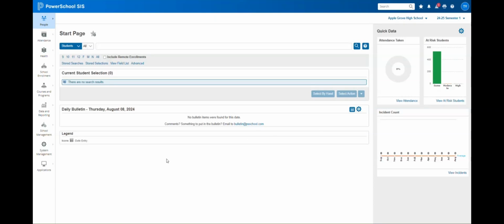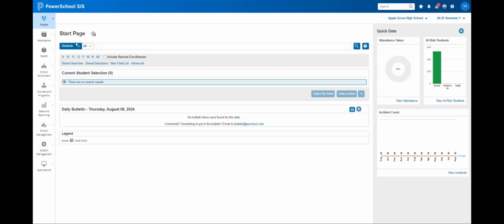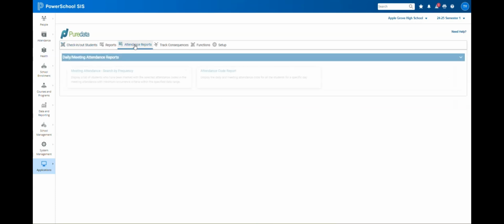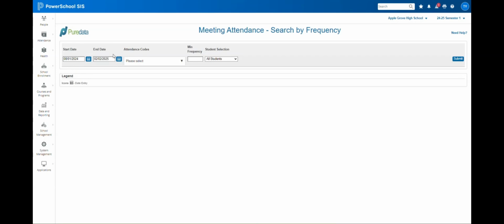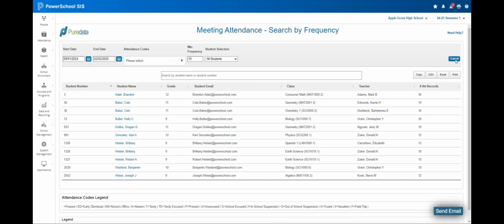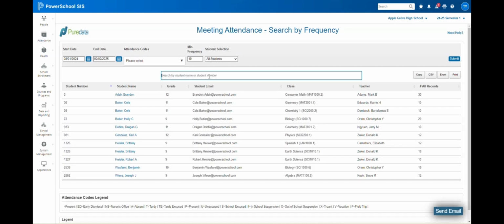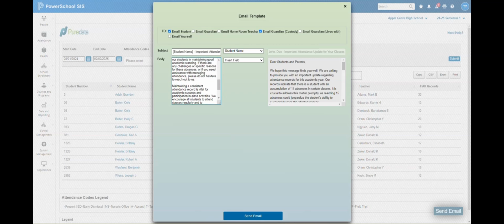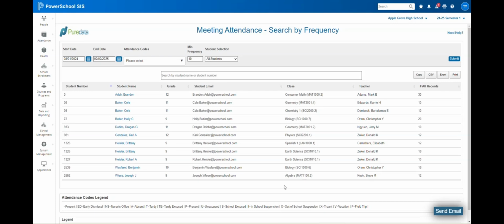PureData | PowerSchool Attendance Plugin | Class Attendance Reports & Mass Email Notifications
This video tutorial will show you how to generate a class attendance report, highlighting students based on attendance frequency, and how to utilize the powerful email feature to communicate directly with students and their parents. Whether you're looking to monitor absences, enhance communication, or keep a closer eye on class participation, our PureData tool makes it simple and efficient. Perfect for school administrators and teachers seeking to enhance their monitoring and communication capabilities. Watch now to streamline your attendance management and communication processes!